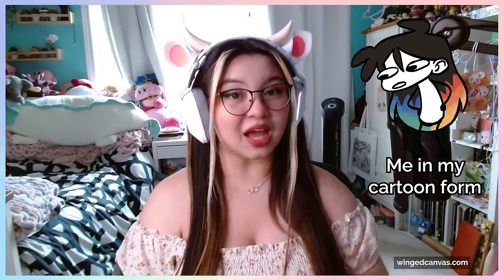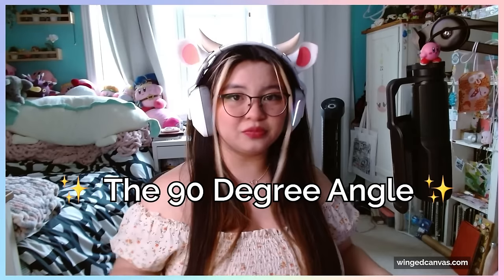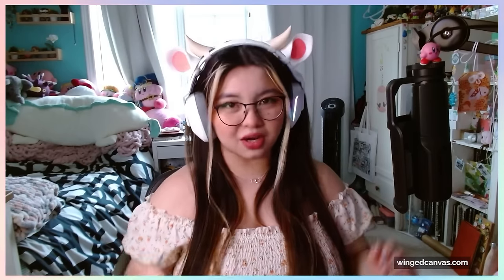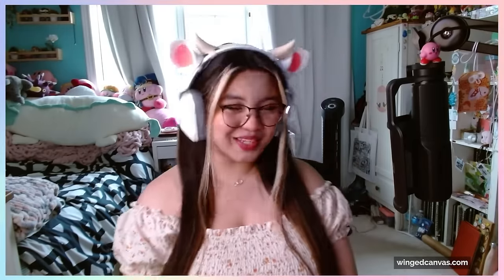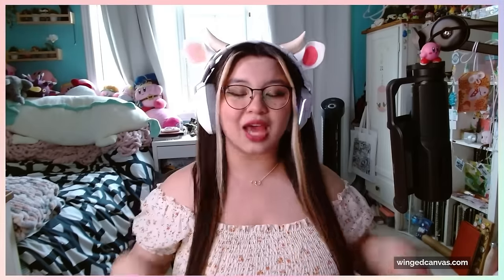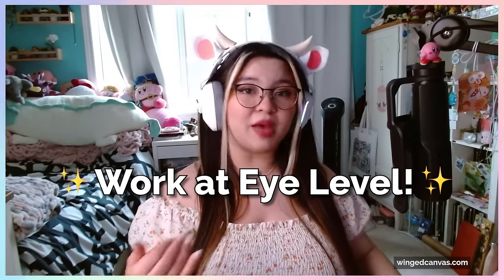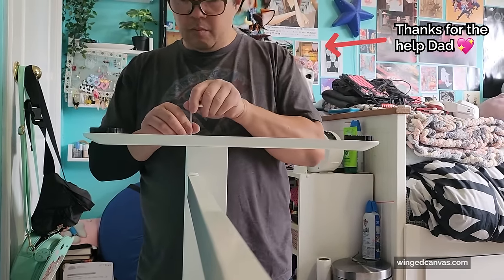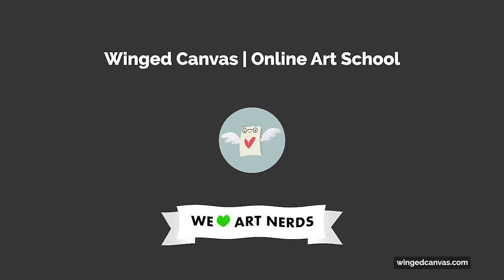Artists, STOP Sitting Like This! 🦐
Hey artists, time to wiggle like a shrimp and switch up your seating! 🦐🎨

Illustration Instructor Jessie learned the importance of practicing healthy workspace ergonomic the hard way, after ending up in the ER multiple times! 🤒 In this video, she shares her best tips on having an ergonomic lifestyle for artists to prevent back pain and a host of other health problems down the road. No shrimping. 🦐

🕓 Timestamps:
0:00 - Introduction
1:03 - How to improve your sitting posture
3:07 - Take breaks and move around!
3:56 - How to choose an ergonomic chair
6:20 - Ergonomic traditional art equipment
7:27 - FLEXISPOT Standing Desk Sponsorship

Somebody (Prod. Khaim) @ フリーBGM DOVA-SYNDROME